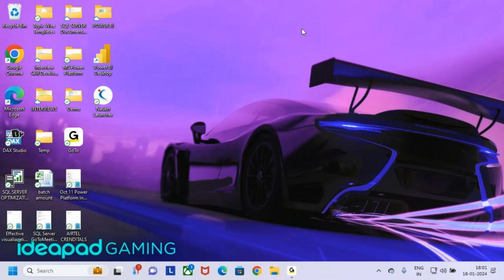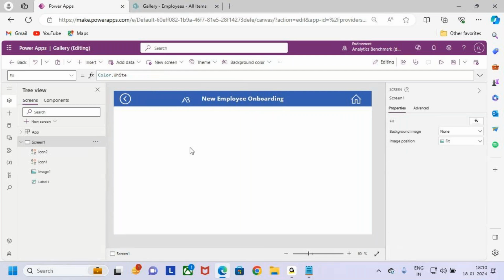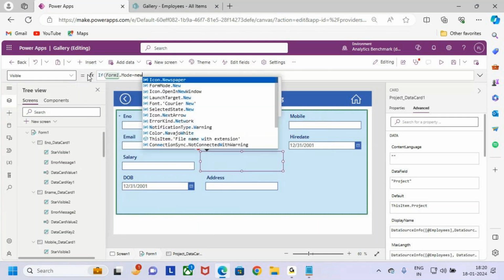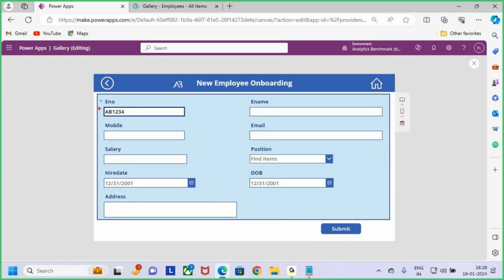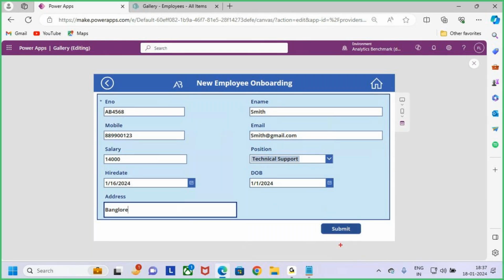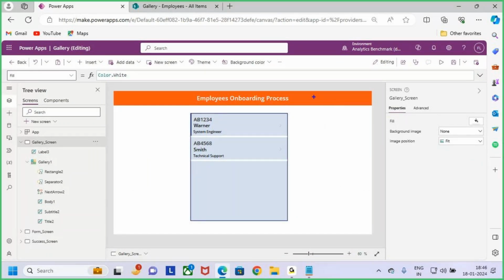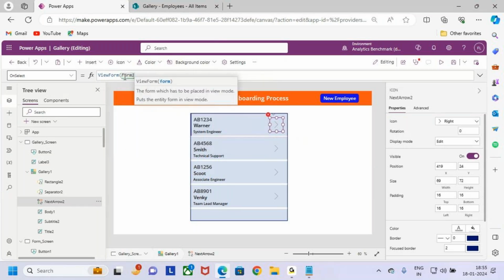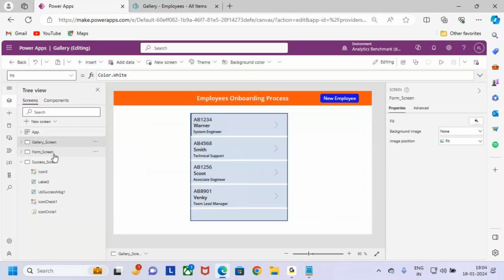17.Gallery In Power Apps Part 2